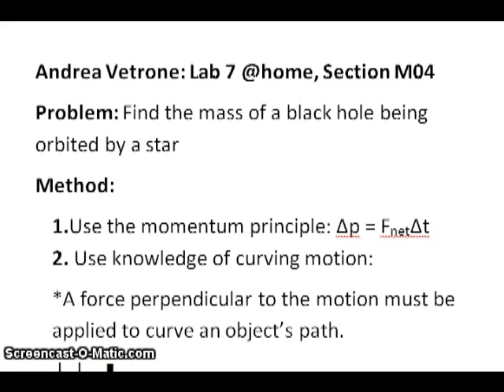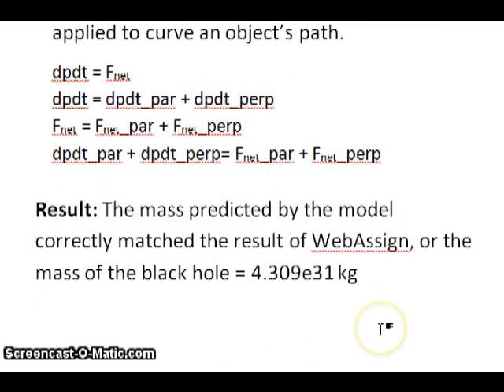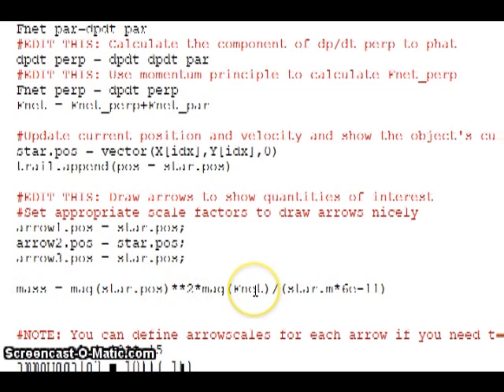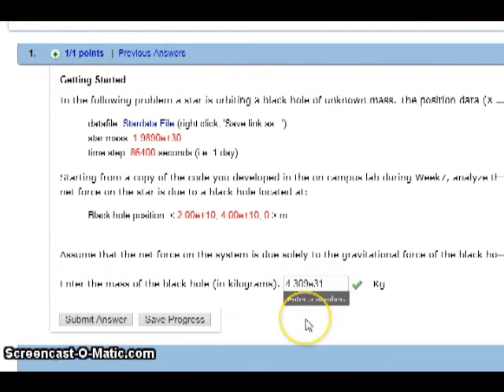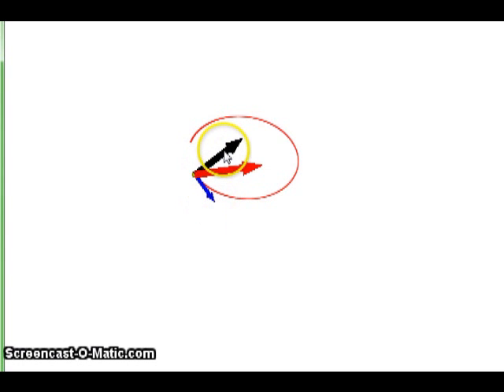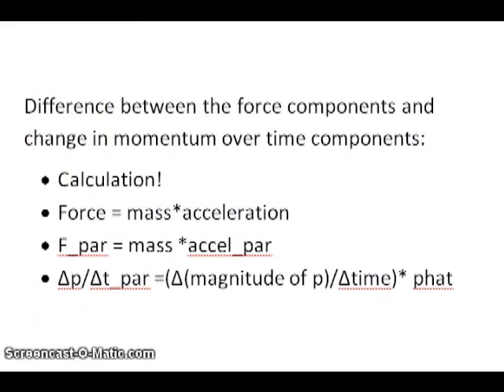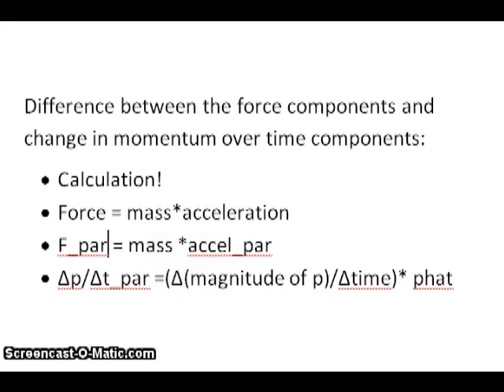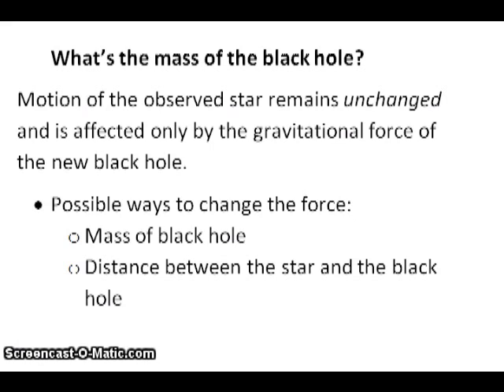Lab 7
Momentum Principle and Gravity